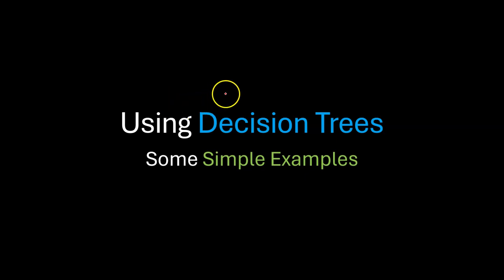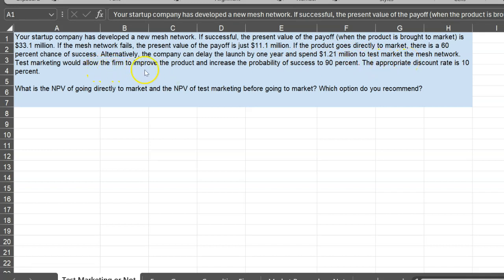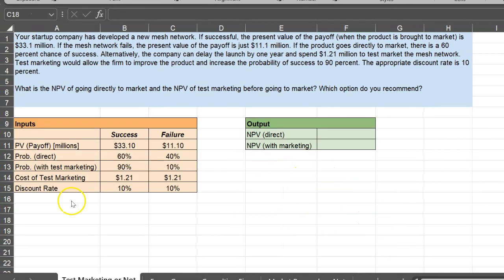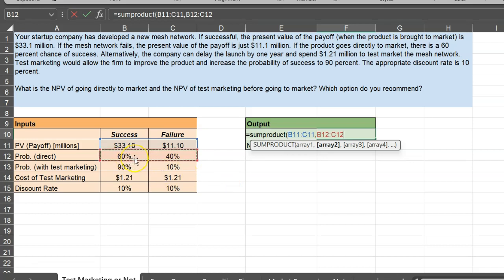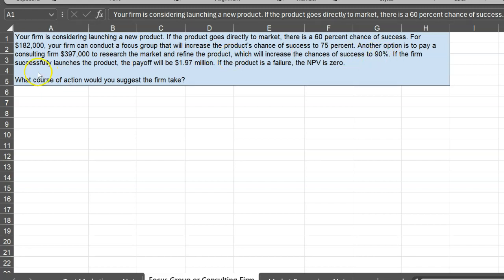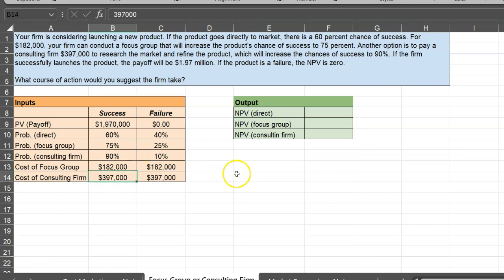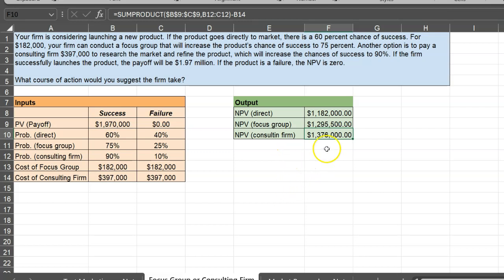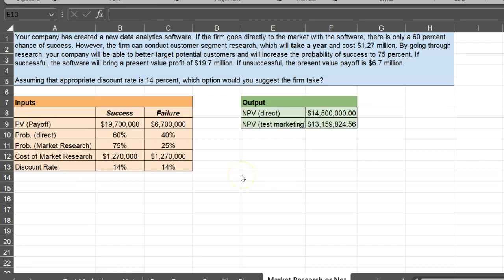Capital Budgeting Using Decision Trees: Some Simple Examples (Using Excel)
In this video, I go over some very simple capital budgeting examples that involve using decision trees.

Reference: Ross, Westerfield, Jaffe and Jordan (13e) Chapter 7